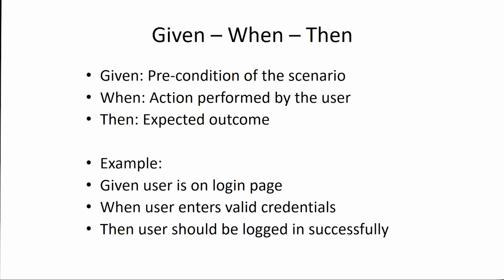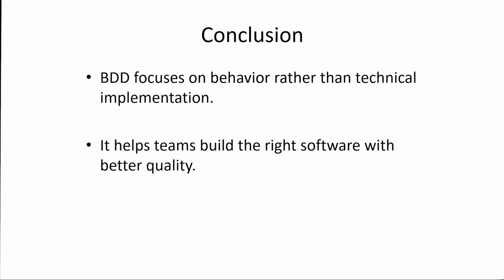Behaviour Driven Development Explained | Step-by-Step Introduction